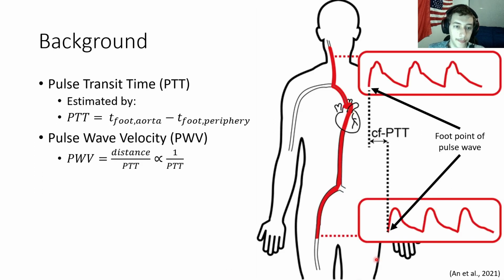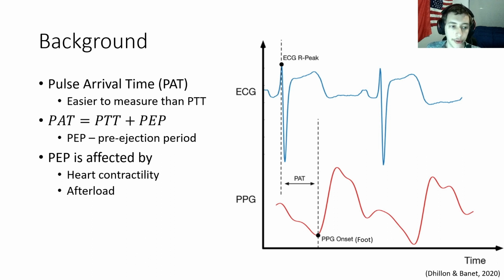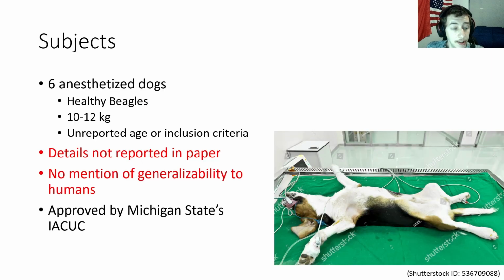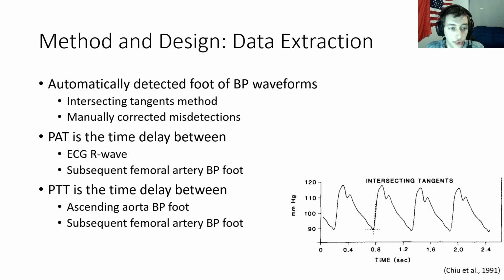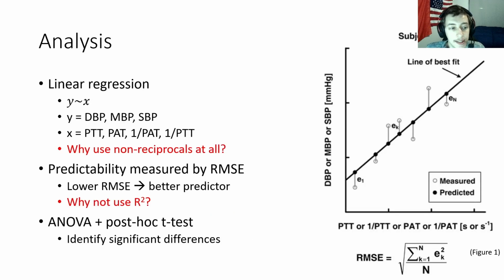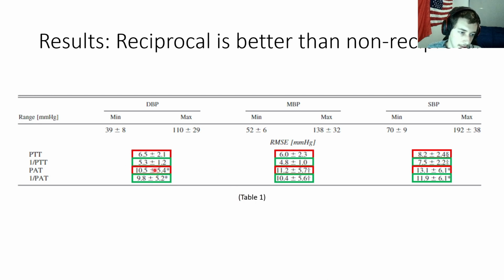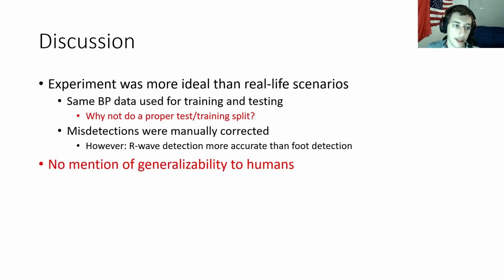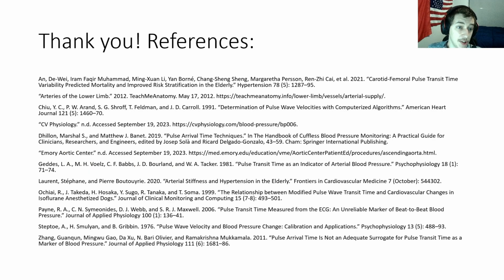BMED 3110 - Journal Club Presentation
Paper: Pulse arrival time is not an adequate surrogate for pulse transit time as a marker of blood pressure